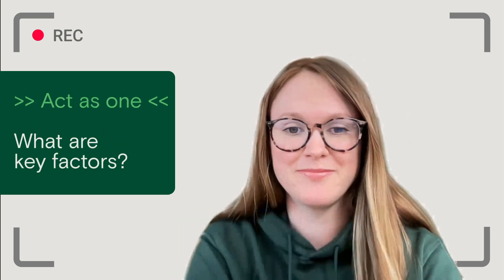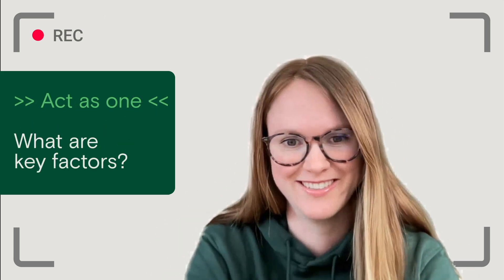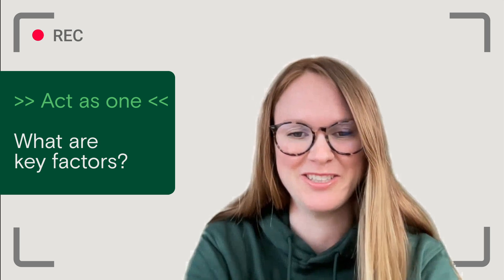AeviValueChain - Short Cut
Get ready for a quick look at our Aevi Value Chain! In this short video, we capture the essence of the five core values that fuel success and teamwork at Aevi:

 Own It | Act as One | Work Smarter | Value Each Other | Be Honest & Upfront

Hear from Aevi’ators around the globe as they share brief stories and insights about how these values impact their daily work and relationships. It’s a fast, inspiring glimpse into what makes Aevi a unique place to be.